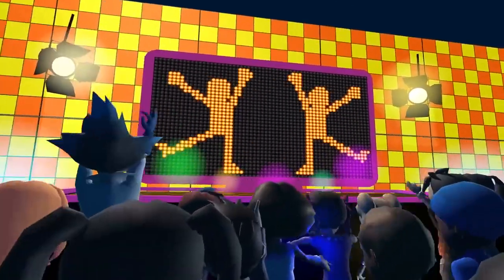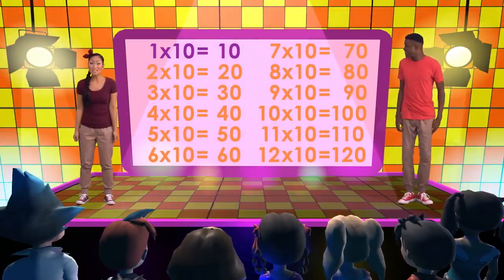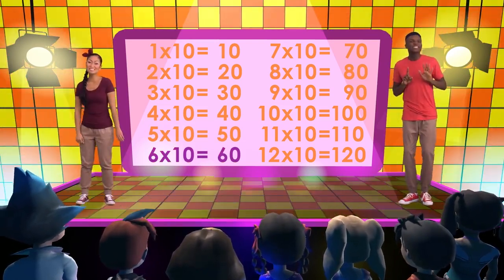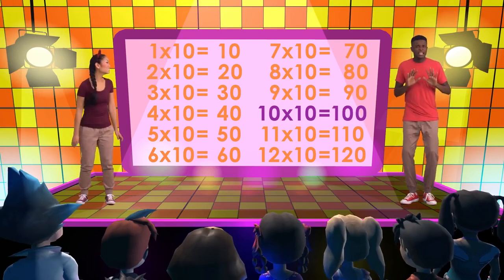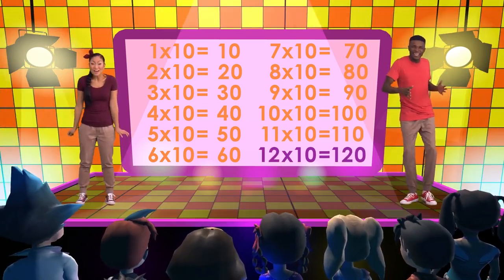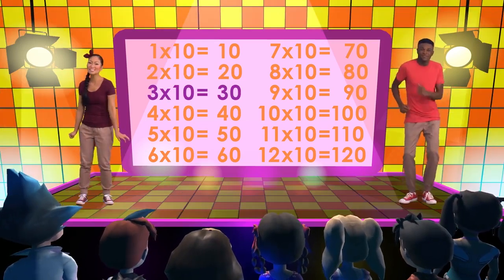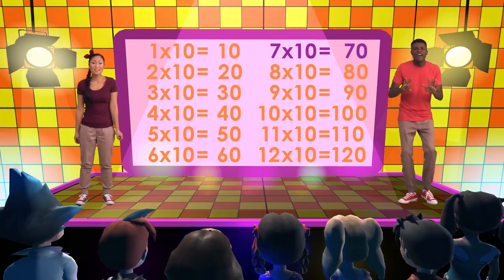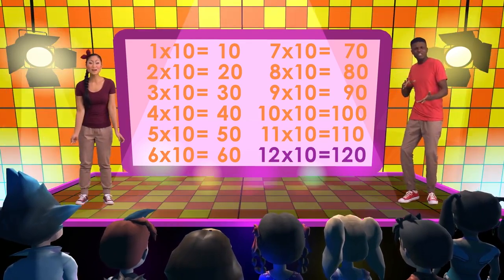Ten Times Tables